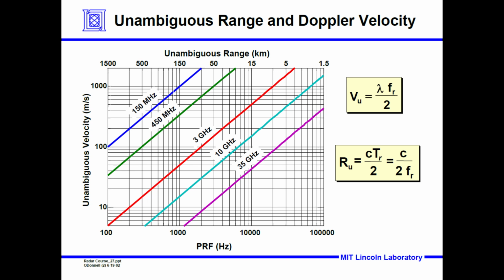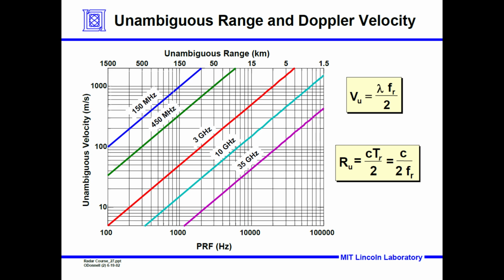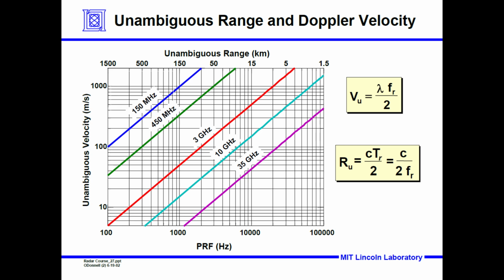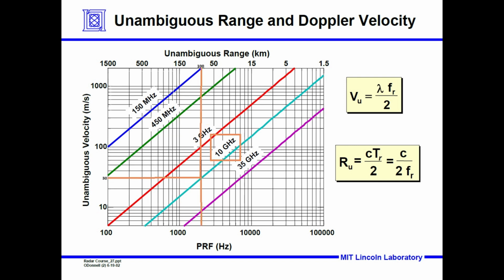Unambiguous Range and Doppler Velocity